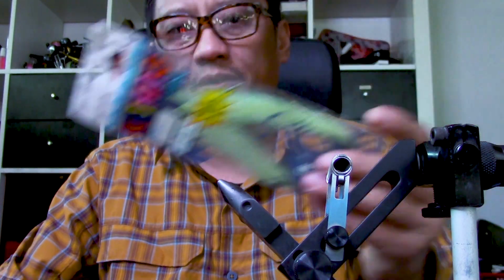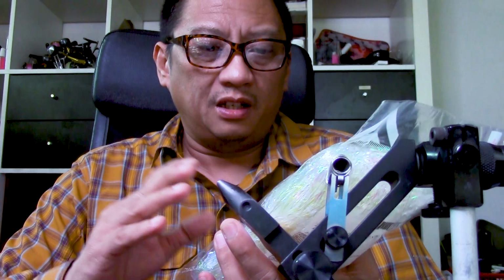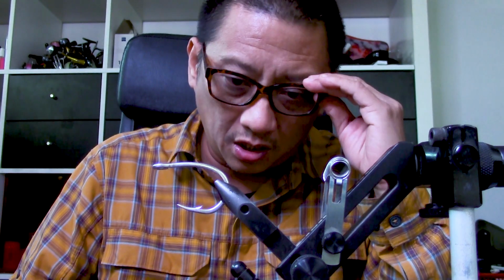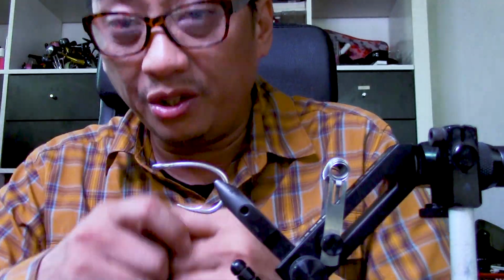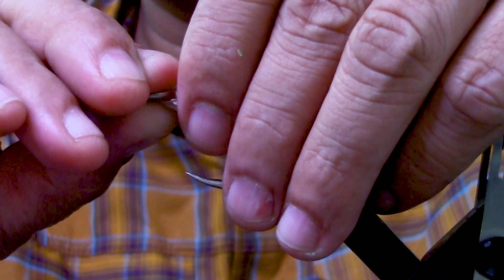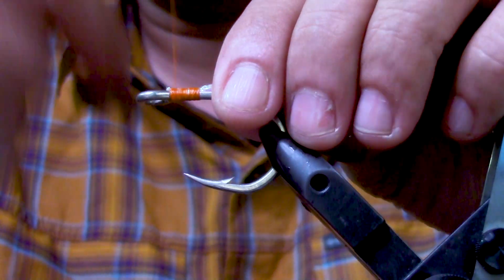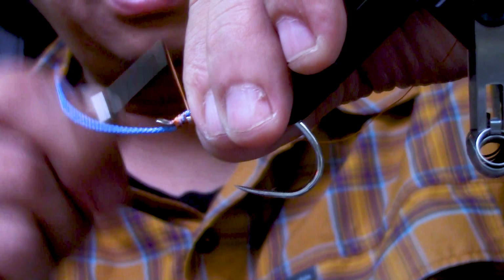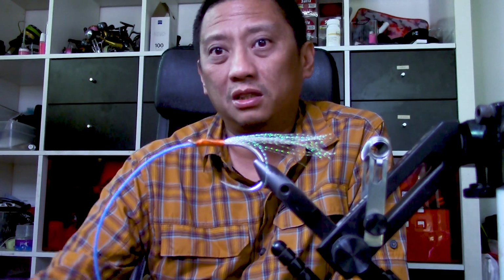TO USE OR NOT TO USE - FLASH ON ASSIST HOOKS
HUGE question for a lot of people - but unless you really know what you are doing, I suggest you watch this video and see the reason why you should be using or you shouldn't be using flash. Over the years, I have found the reasons why you should and shouldn't. In this video, I discuss the common types of flash and also ways to get them cheap, how I tie them and why you tie them on in the first place...where to use and when to use...etc.

Vise used
Bobbin holder